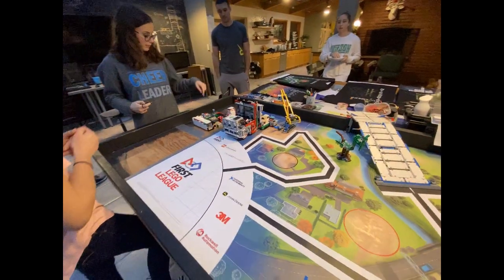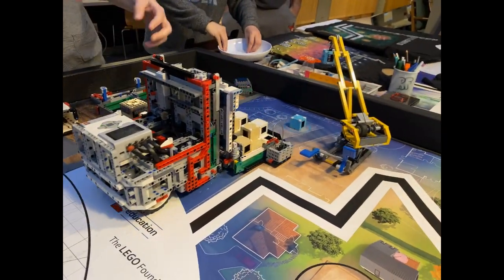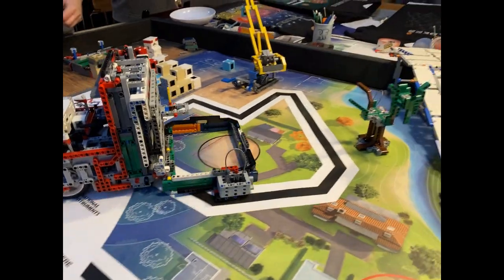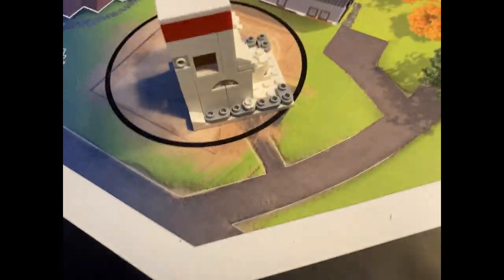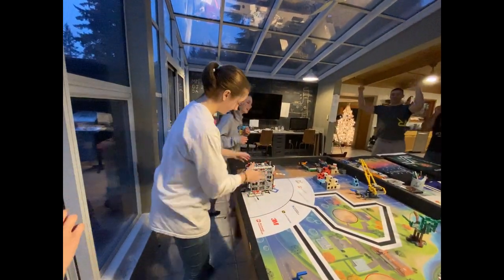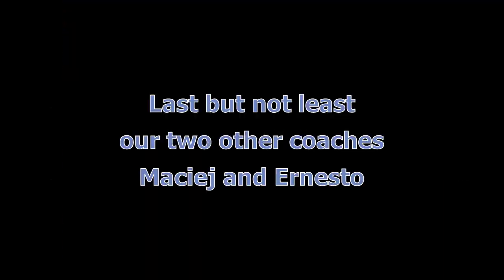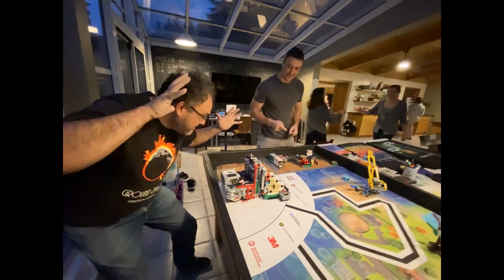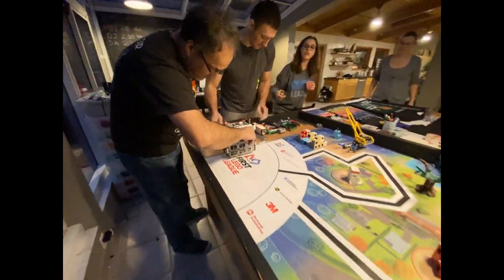FLL - City Shaper - Technicians Vs. Non-Technicians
We are the Brobdingnagian Builders and in today's video, we test how consistent our robot missions are.  We figured if our non-technician team members (including coaches) could run our missions in 2:30secs and score over 400pts we were in good shape.  How did it go?  Watch and find out.  :)